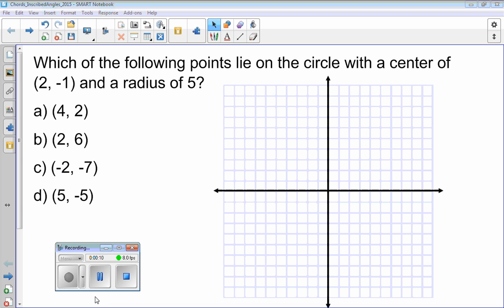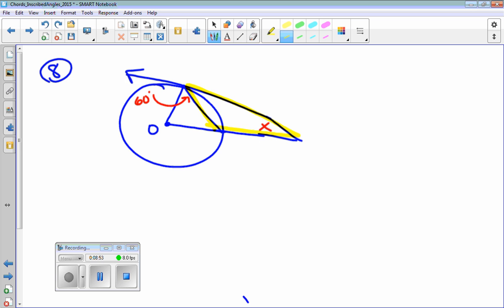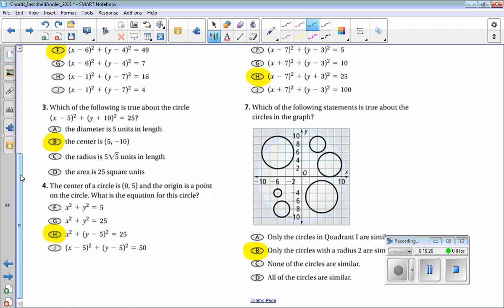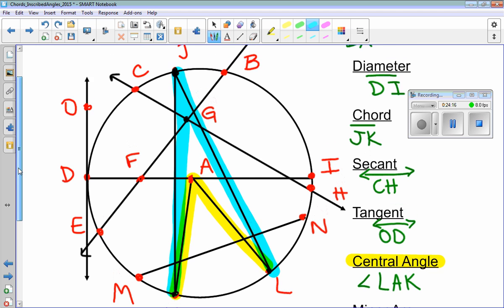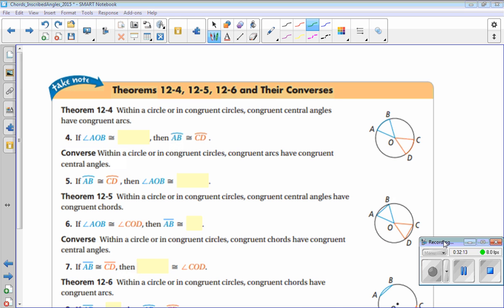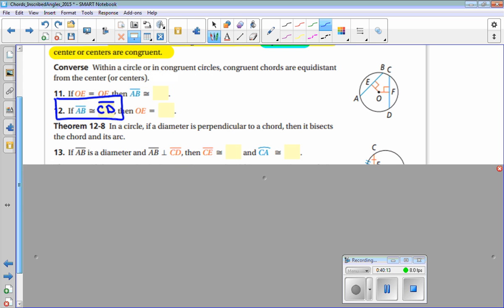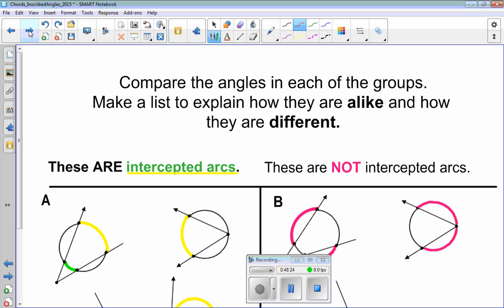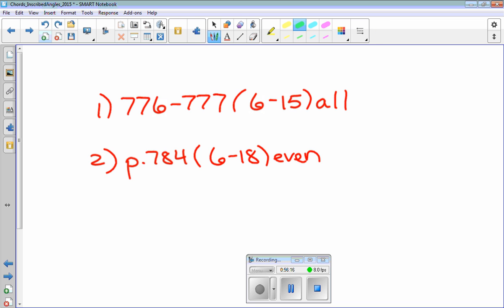Chords CentralandInscribedAngles April15 2015